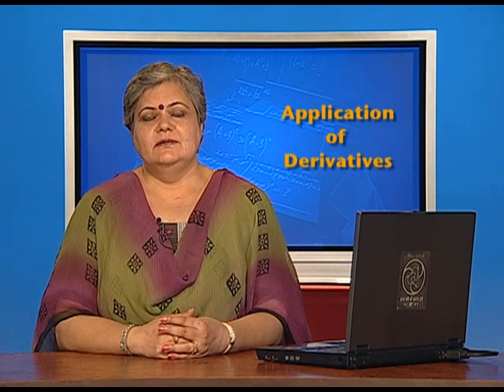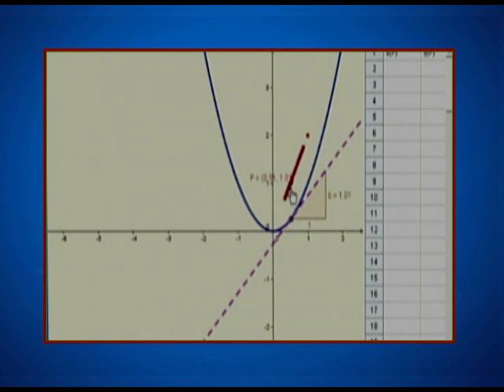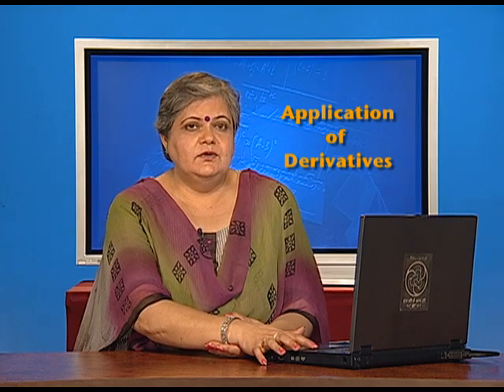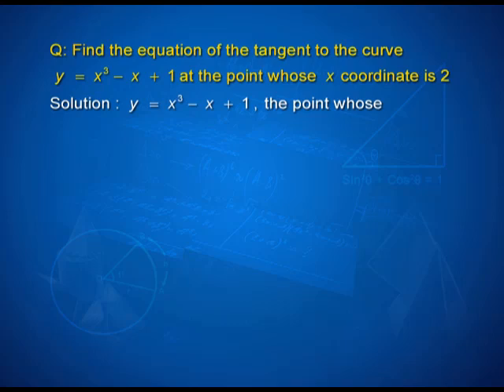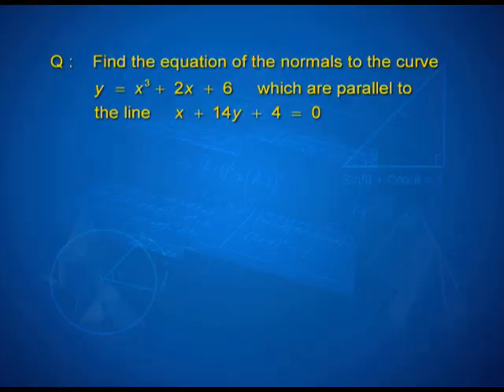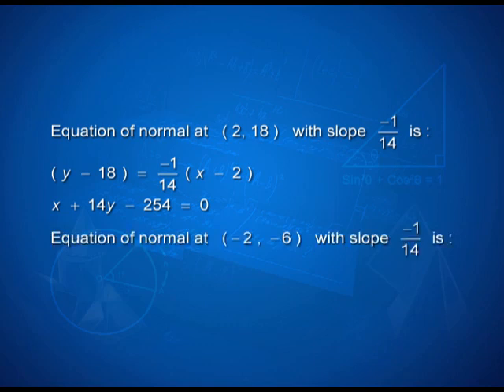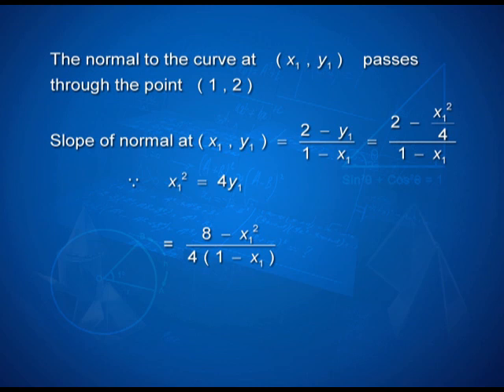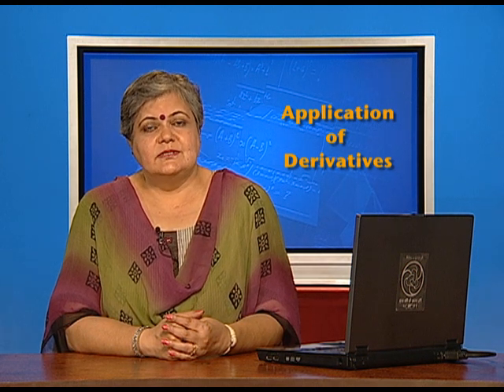MATHEMATICS XII CH6 EP1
The programme is for Class XII, Chapter 6 on Application of Derivatives. Video consist of following: derivative of a function, concept of tangent and normal and the equation of tangent and normal to the curve.